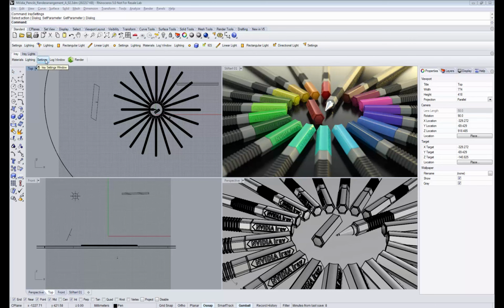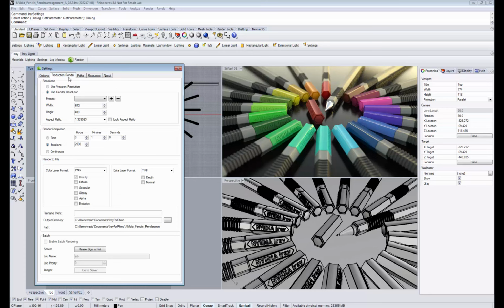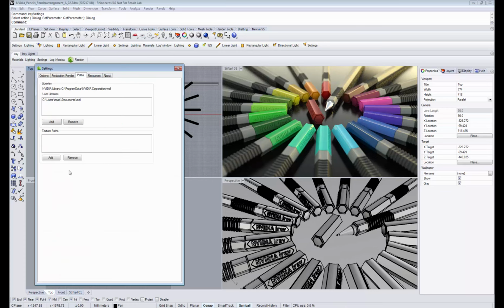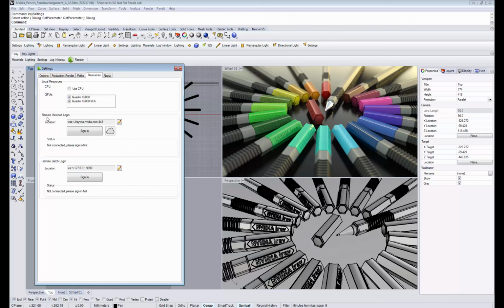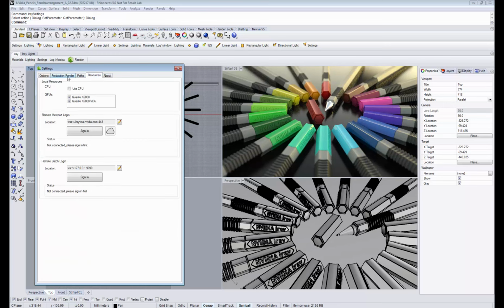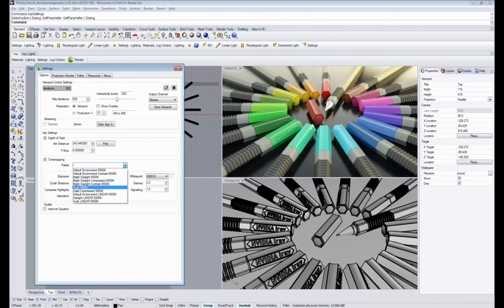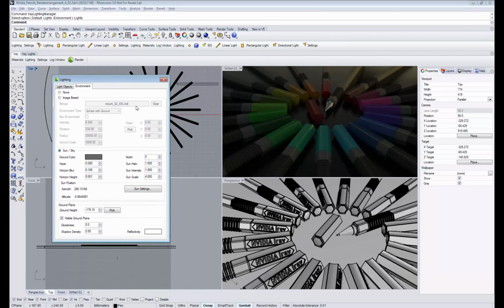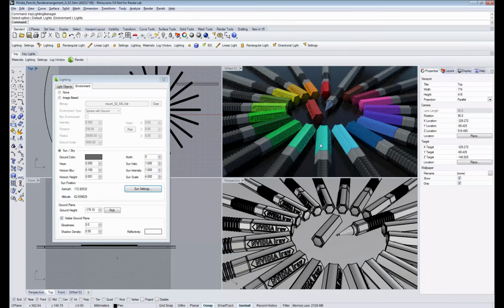What's new in Iray for Rhino beta 145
This video shows the upgrades from the previous Iray for Rhino (version 139) to the current beta version, 145.

 • New menu design with new structured tabs
  ○ Options Tab
  ○ Production Render Tab
  ○ Paths Tab
  ○ Resources Tab
  ○ About Tab

 • New Environment Window Design
  ○ New Light Object List
  ○ Restructured Environment Tab

 • New options: Improve Caustics
 • Tonemapper presets
 • Added sliders for simplified tonemapping
 • Image Based Lighting: New Image based environment projection mode

Lighting Toolbar: Added more tools